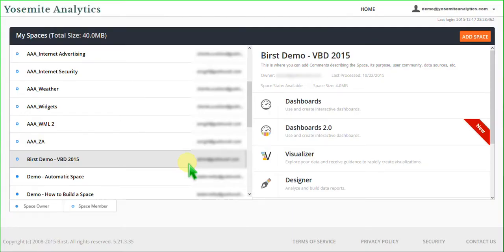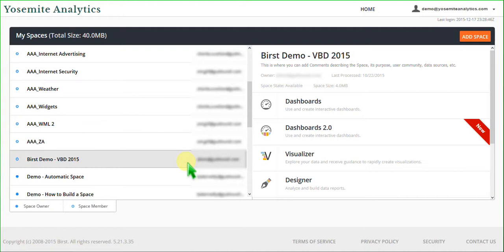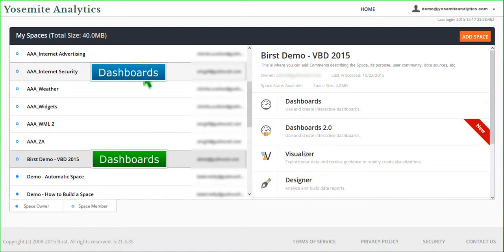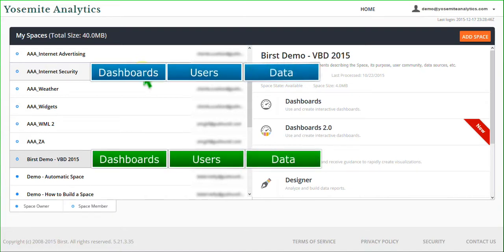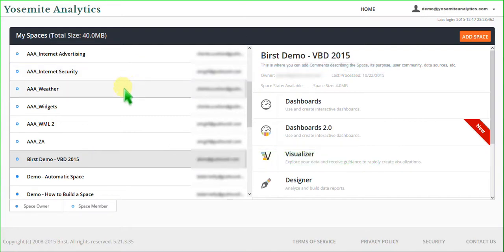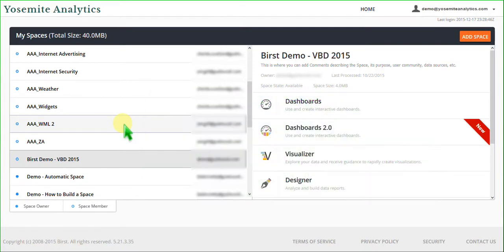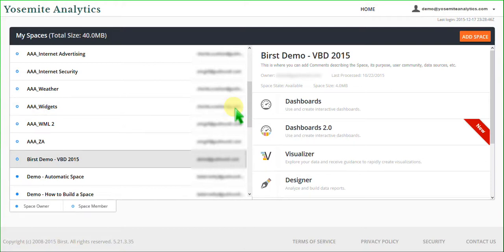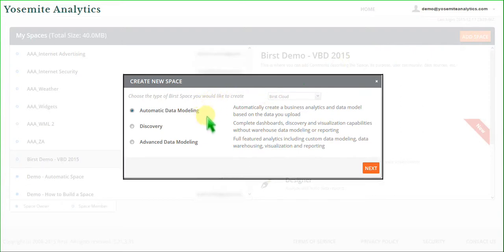Yosemite Analytics: Birst Demo - The Power of Spaces and Networked BI (Sample)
In this video, we cover:

What is a Space?
How to Create a Space
Automatic, Discovery, and Advanced Spaces
What Spaces Let Your Organization Do
2-Tier Architecture
Centralized & Decentralized BI
Networked BI